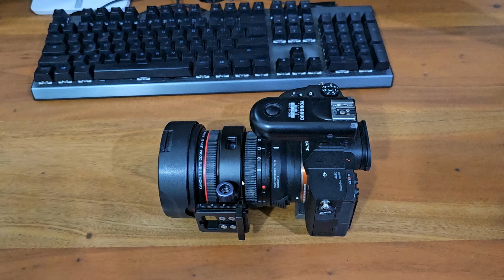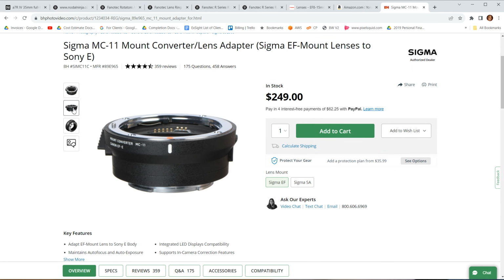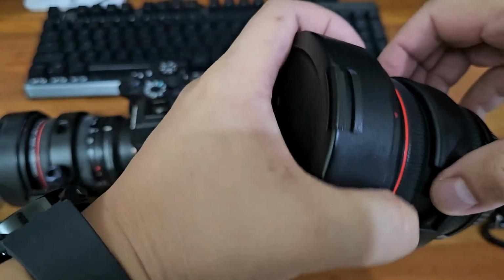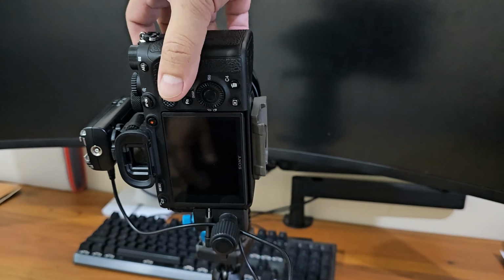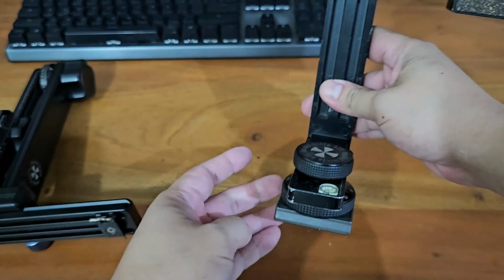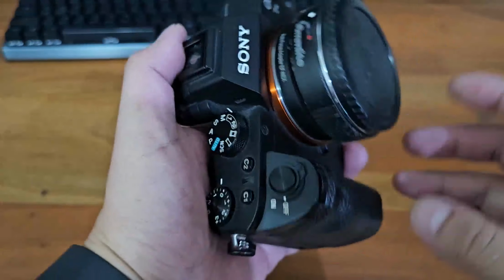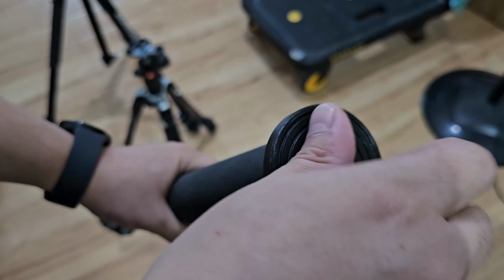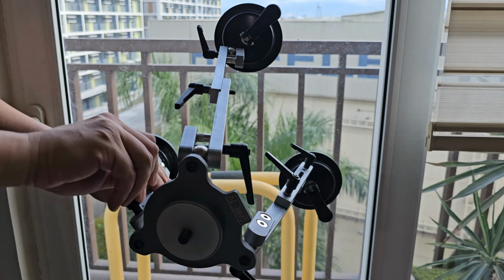My 360 Photography Equipment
Our current setup
-Sony a7r4
-Canon 8 - 15mm lens
-R1 w/RD10 SP Adjustable Tilt Ring Mount
-Lens Ring for Canon 8-15mm
-Sigma MC-11 Mount Converter/Lens Adapter

Our previous setup (2 years ago)
-Sony a7ii
-Nodal Ninja 6
-Commlite Electronic Autofocus Lens Mount Adapter for Canon EF or EF-S-Mount Lens

Our Super old setup (5 years ago)
-Canon 350d / Canon 450d / Canon 600d
-Nodal Ninja 3
-Sigma 8mm

Timecodes

0:00 - Introduction
0:30 - Our current setup - Sony a7r4 with Canon 8 - 15 mm lens
0:47 - Yongnuo RF-603
1:09 - Peak Design Anchor Links
1:38 - Sony a7r4 on official Website
2:17 - Nodal Ninja Advanced Rotator D10 on official  Website
2:55 - R1 w/RD10 SP Adjustable Tilt Ring Mount Package NO LENS RING on official  Website
2:57 - Lens Ring for Canon 8-15mm Fisheye V2 (EF Mount) Website
3:09 - Canon EF8-5mm f/4L Fisheye USM Website
3:16 - Yongnuo RF-603 on Amazon
4:01 - Sigma MC-11 Mount Converter/Lens Adapter (Sigma EF-Mount Lenses to Sony E) on B&H Website
4:11 - Canon 8-15 mm without the hood / cover
4:25 - R1 w/RD10 SP Adjustable Tilt Ring Mount setup
5:55 - Advanced Rotator D10
6:04 - R1 Adjustable Tilt Head Only
6:27 - Lens Ring for Canon 8-15mm Fisheye V2 Setup
7:53 - Setup for Shooting
8:11 - Manfrotto Quick Release Plate with 1/4'' Screw and Rubber Grip
9:07 - Connecting Yungnuo RF-603 to Sony a7r4
12:08 - Nodal Ninja 3
14:18 - Nodal Ninja 6
15:32 - MECHA C1-E1 Single Axis Bundle
17:01 - Sony a7ii
17:10 - Commlite Electronic Autofocus Lens Mount Adapter for Canon EF or EF-S-Mount Lens to Sony E-Mount Camera
17:42 - Sigma MC-11 Mount
18:23 - Lens Blower
18:53 - Tripods
18:57 - Manfrotto 190X Aluminium 3-section camera tripod
19:17 - Manfrotto Befree Advanced
19:28 - SIRUI Lightweight Carbon Fiber Camera Tripod Traveler 5C
19:58 - Manfrotto 682B Pro Self Standing Monopod with Retractable Legs
21:18 - Freedom 360 Suction Mount
21:47 - CAME-TV Video Sucker Suction Cup Mount